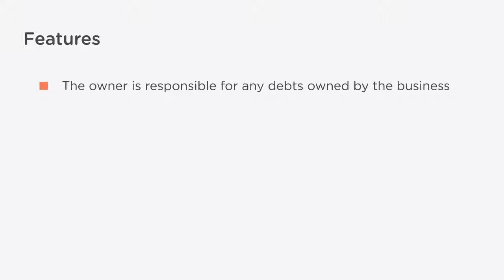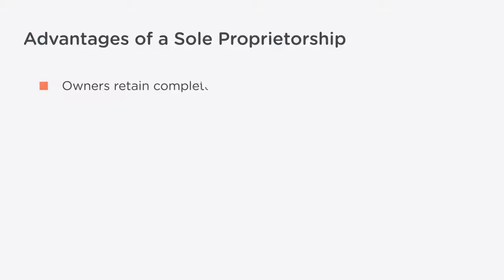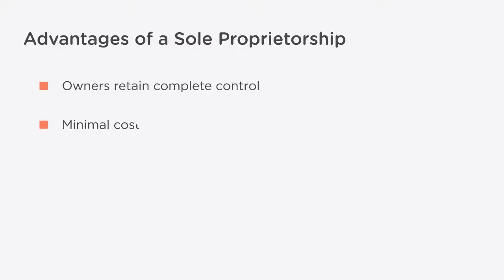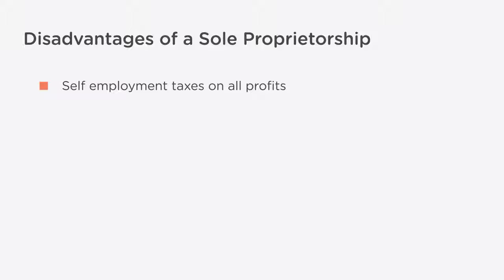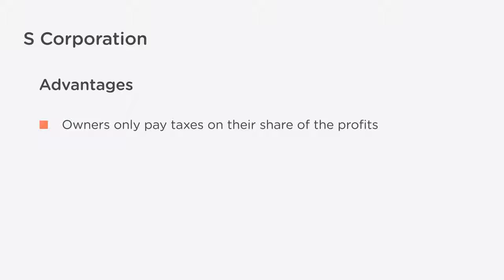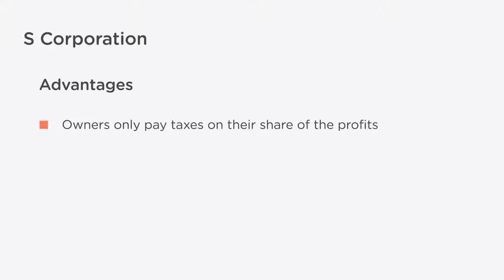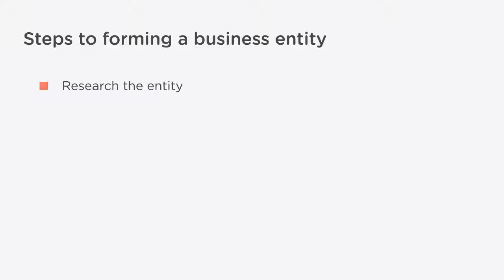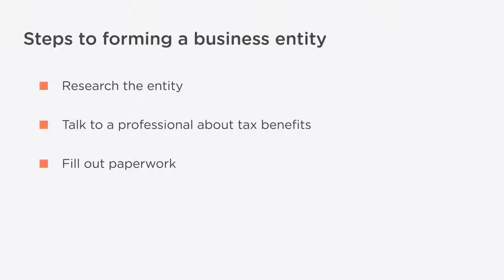28 - Business Entity Choices (How to Freelance)